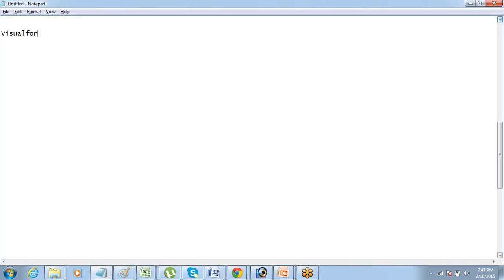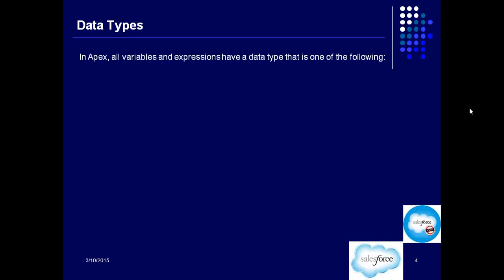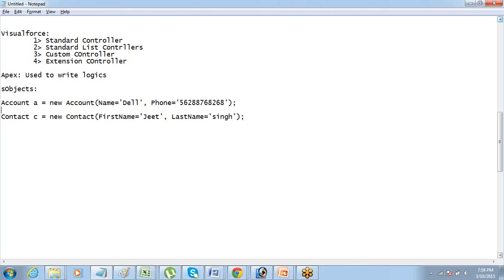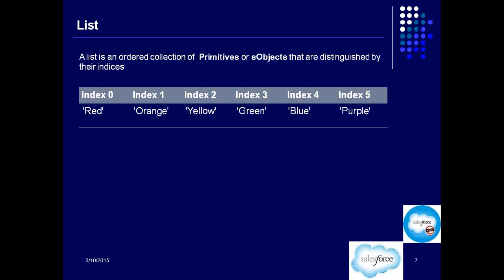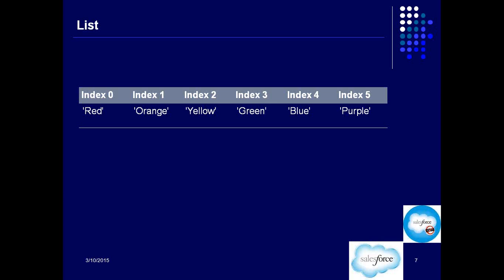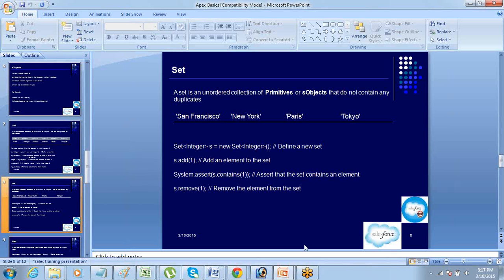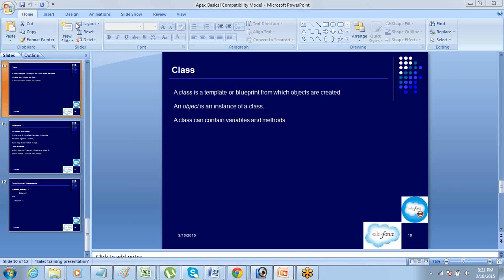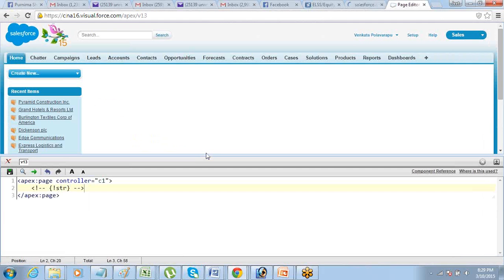2015 03 10 19 47 SFDC 152, 6 00am PST, Jan 21